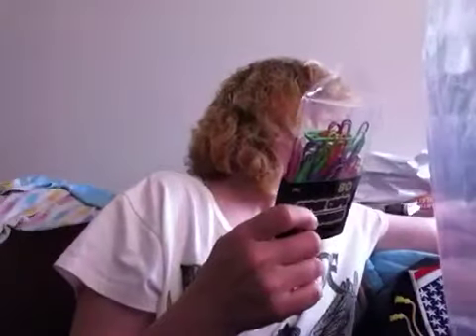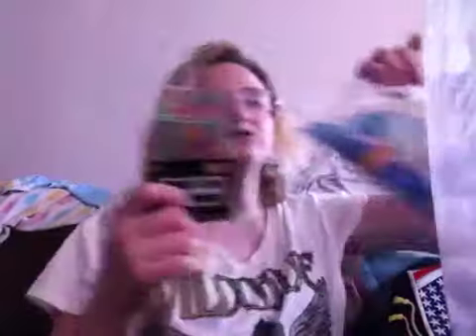Thursday dollar tree haul